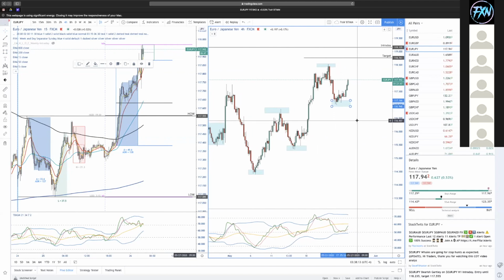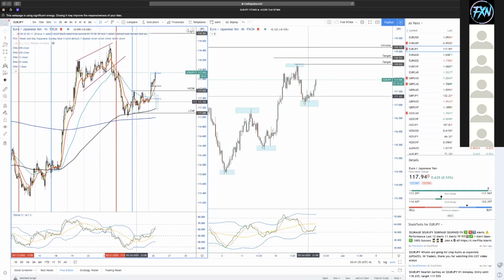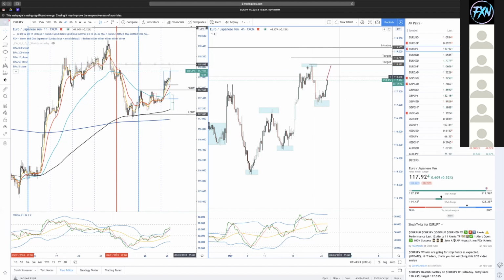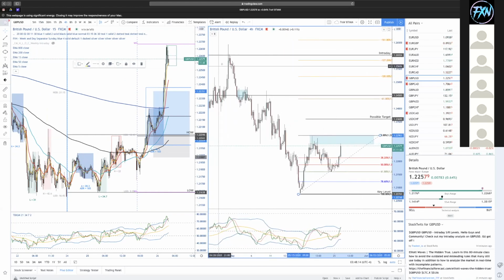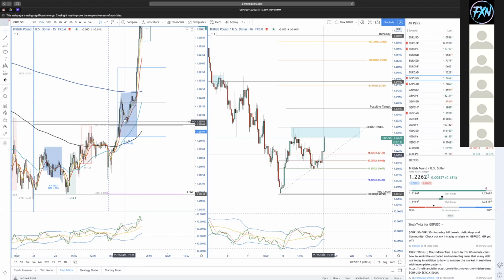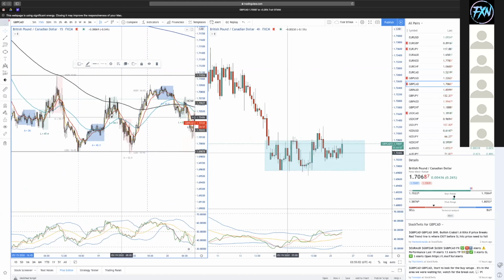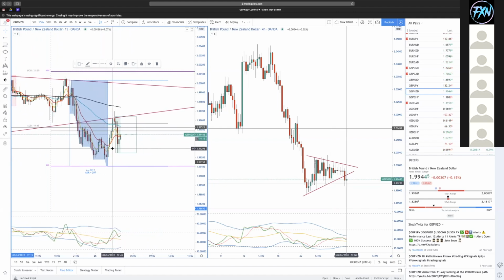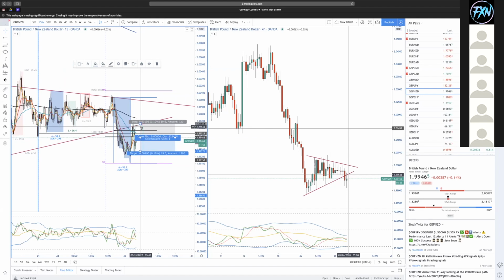Forex Market Trade Room | A Sneak Peak into our Trade Room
In this video we give you a sneak peak at our FXN Mentoring Trade Room

Brokers